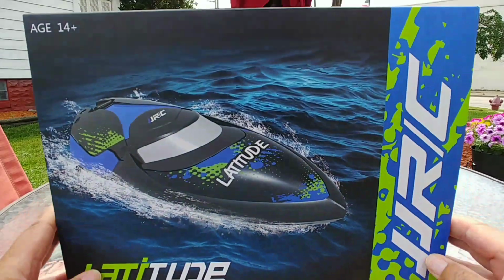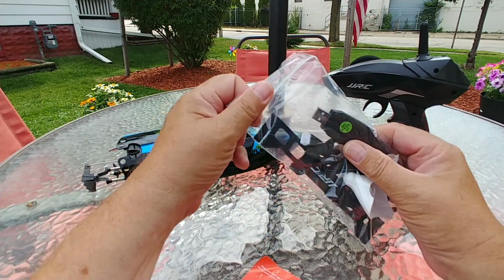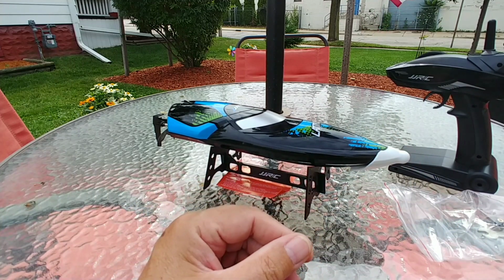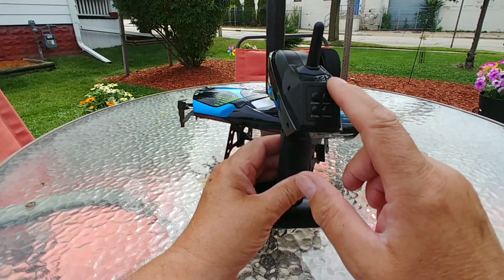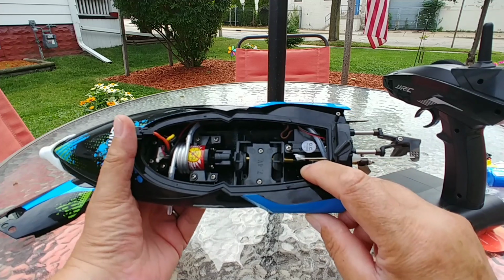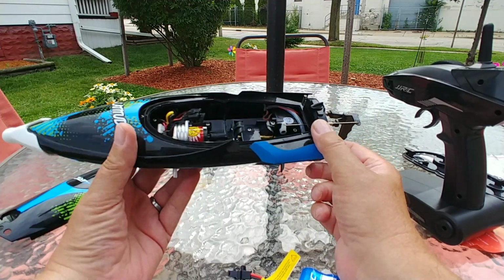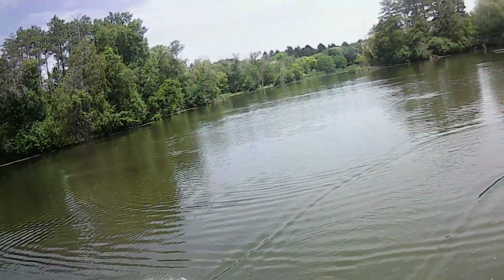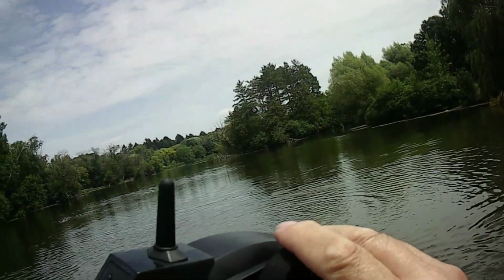JJRC LATITUDE RC SPEED BOAT - RRD & DEMO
Here we have a look at an entry level RC boat by JJRC.  The Latitude. How much fun can $60 USD get you??  Let's find out!